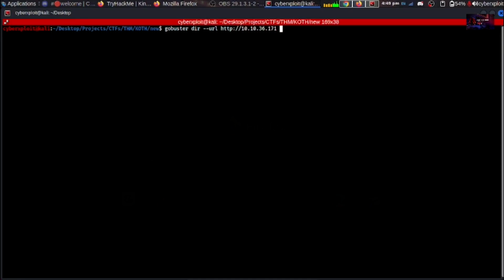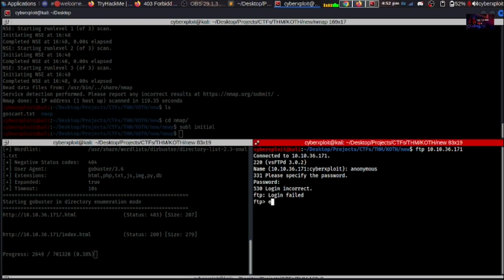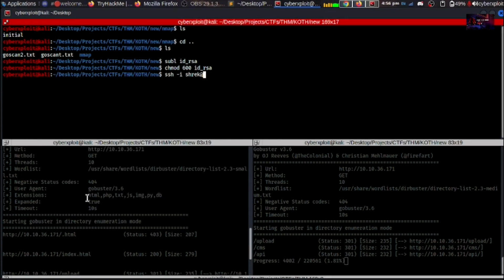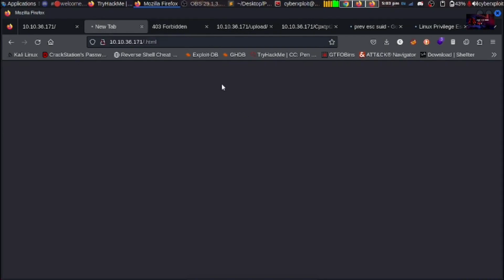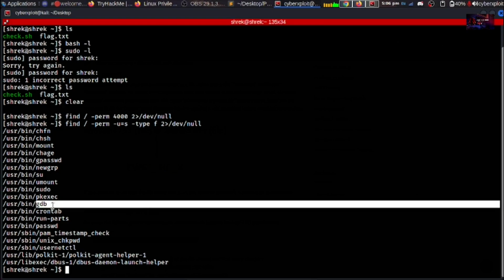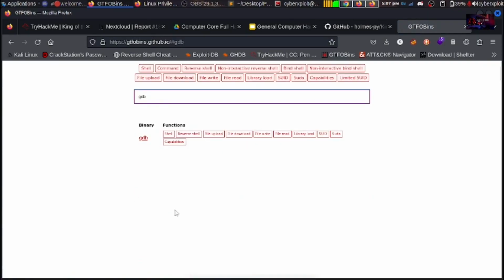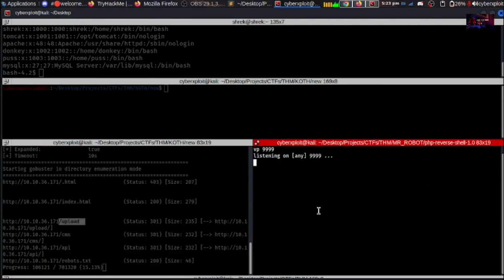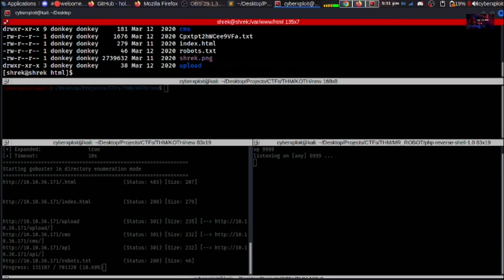#1. TryHackMe - King Of The Hill | Shrek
Yadda zakayi amfani da skills din ka na cyber security da ka samu a zahiri wajan warware mastaloli ta hanyar yi Capture The Flag(CTF).
Support Me / ku kara min karfin gwiwa ta

Assalamu Alaikum My gorgeous mutane na internet baki daya , Yan uwa barkan mu da war haka.🌍🌎🌏
Ga link din duk abinda mukai amfani dashi a cikin bidiyon

Duk abinda muke koyarwa, muna yinsa ne domin ilimi kawai. Bama goyon bayan kayi amfani da wannan ilimin domin cutar da wani (❌❌❌).
Dan haka sai a kula. 💯💯💯

* A yau 16 ga watan Nuwanba 2023 ne muka saka wannan bidiyo akan yadda za ku fara aiki da abinda kuka koya na hakin a zahiri
* Wannan bidiyon zai nuna muku yadda ake amfani da skills dinka na cyber security wajan buga gyam domin warware matsala wato CTF (Capture The Flag).
* Sai ku daure ku biyo mu cikin bidiyon.
* Zaku iya neman mu a dayar channel din mu ta
Channel dinmu  ta turanci
domin koyan programming na computer da kuma ethical hacking.
* Ko kuma ku tun tube mu a Sauran social networks din mu

*Mungode da kallo
*شكرا لكم
*Trie bien